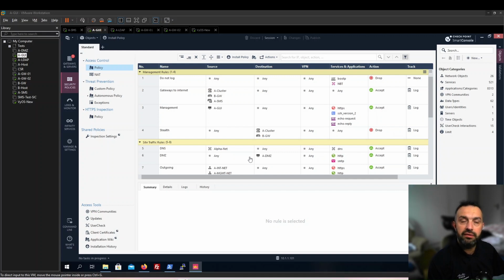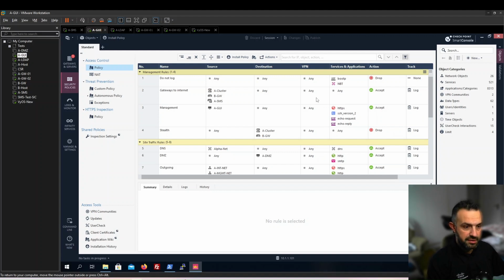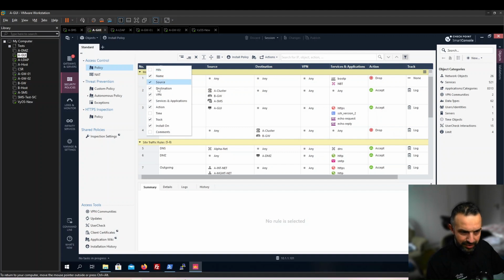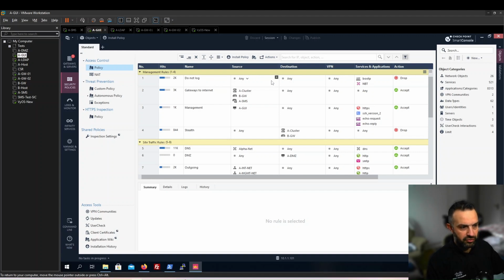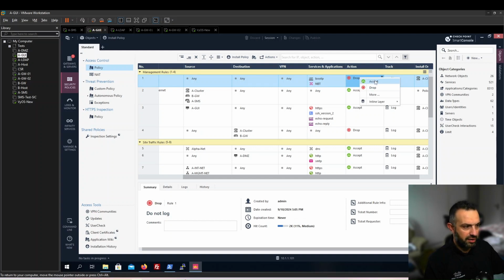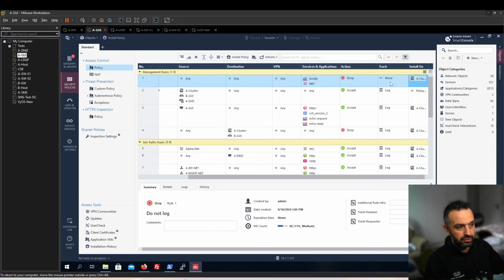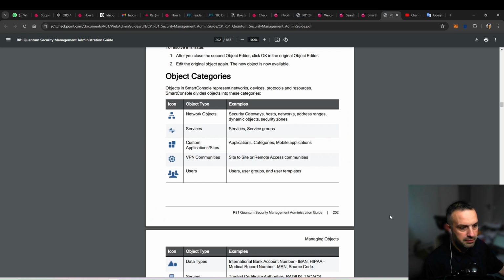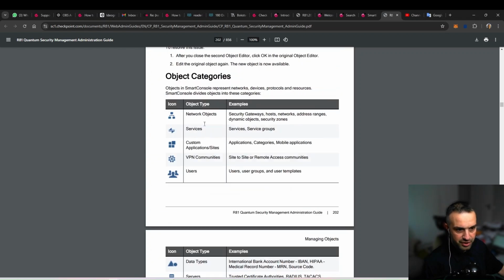9 - Check Point Firewall CCSA: Intro to Security Policy & Objects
In this video, we explore the basics of Security Policies and Objects in Check Point's firewall. Learn how to create and manage rules using the Rule Base, and understand how network objects like hosts, gateways, and services play a role in enforcing security policies. This tutorial is part of the Check Point CCSA series, designed to help you grasp key concepts in network security and firewall management.